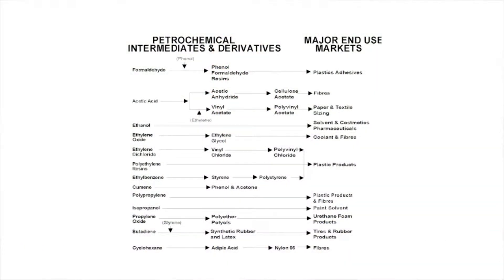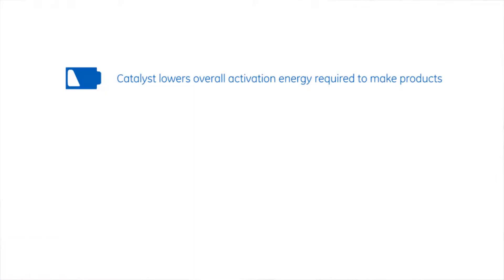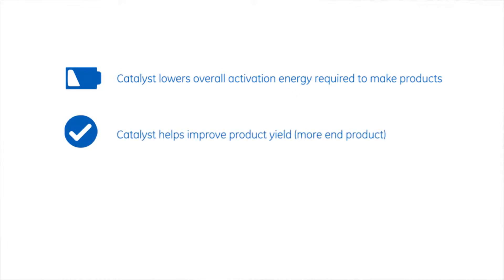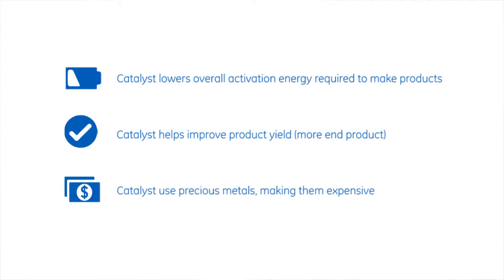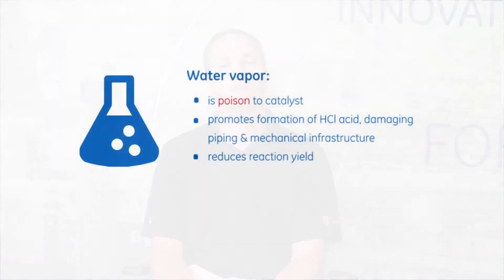Moisture Measurement in Hydrocarbon Liquids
John Kerney, Senior Marketing Manager at GE Measurement & Control explains moisture measurement in hydrocarbon liquids emphasizing catalytic reforming & hydrocracking applications.